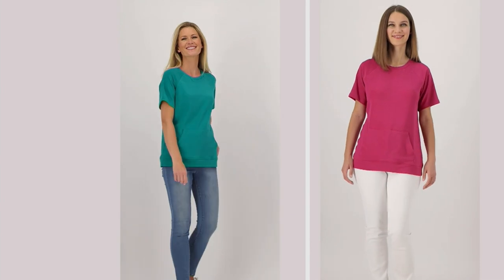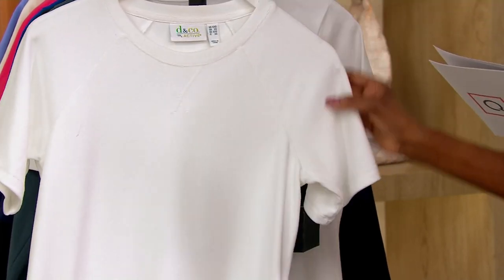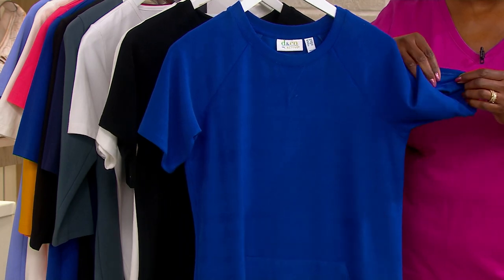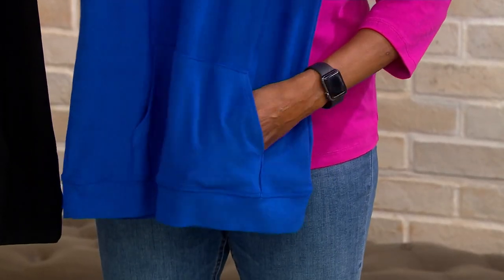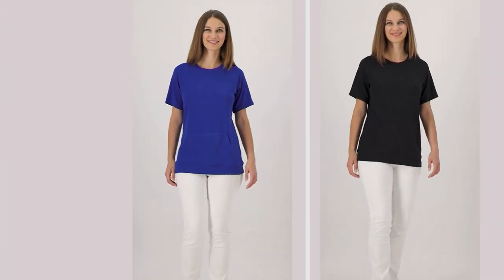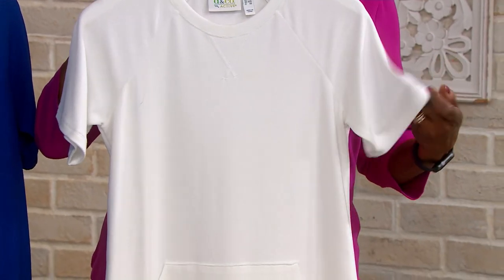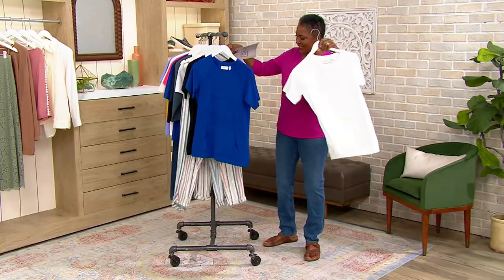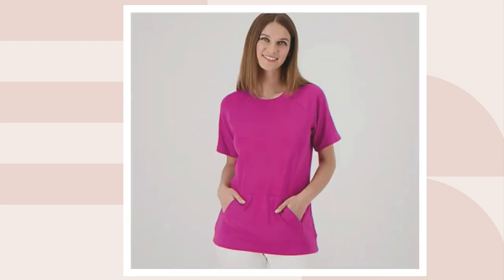Denim & Co. Active Knit Terry Short- Sleeve Top with Kangaroo Pocket on QVC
A short-sleeve top with a kangaroo pocket? We're so in love. Enjoy this warmer weather look that also includes a roomy spot for stashing your phone, keys, and maybe even a snack. From Denim & Co.&reg; Fashions.